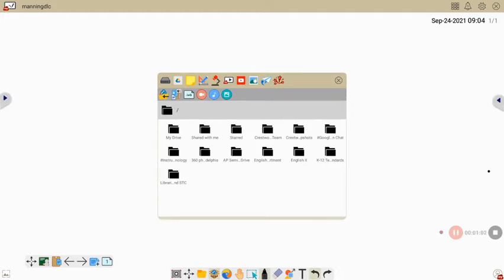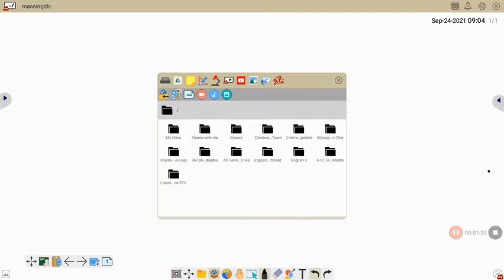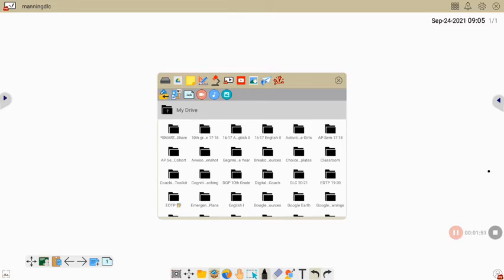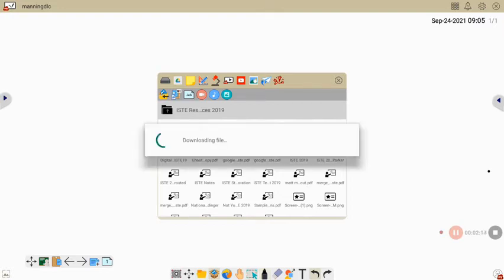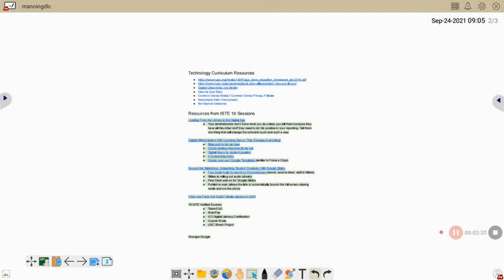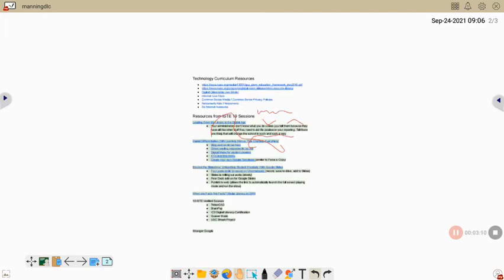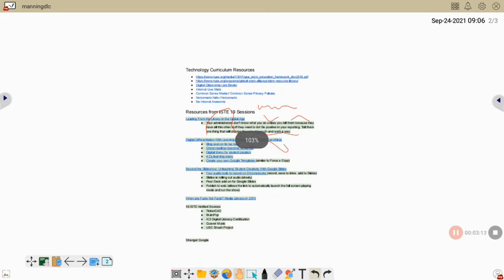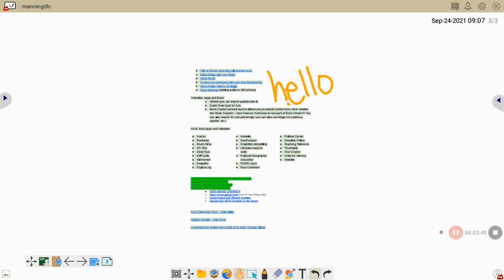ViewSonic: Importing Files into Whiteboard on the Panel